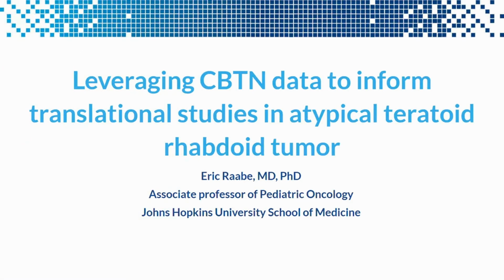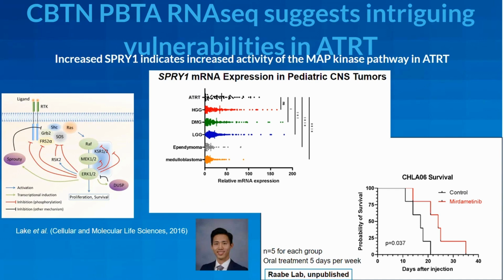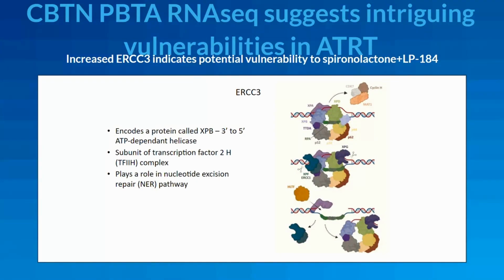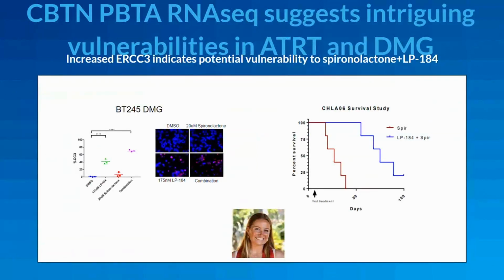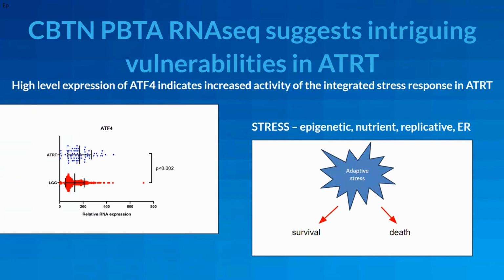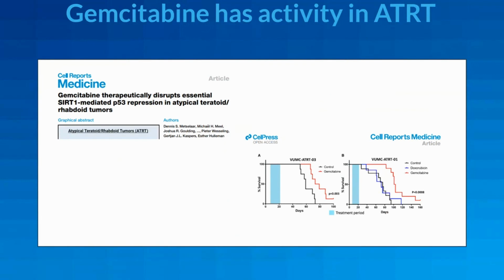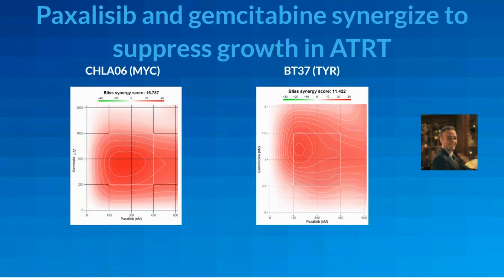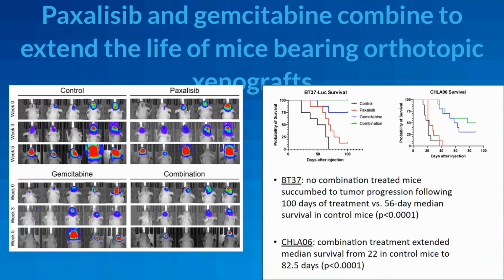Day 2 Session 1 Leveraging CBTN data to inform translational studies in atypical teratoid rhabdoid